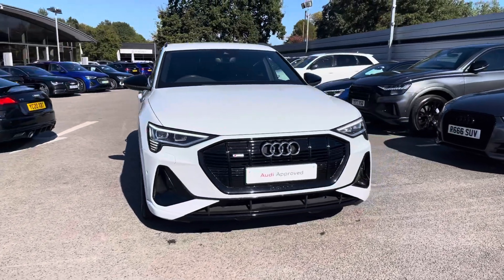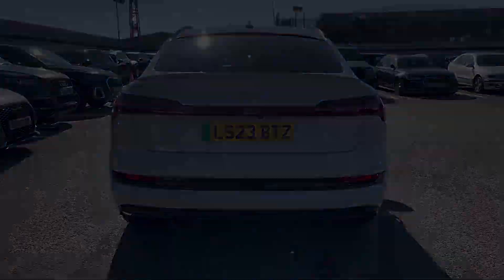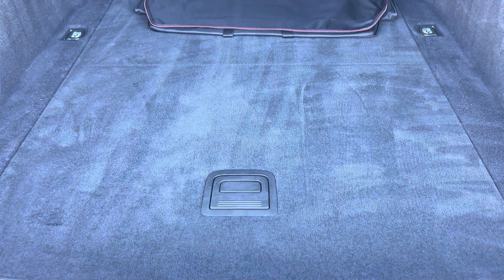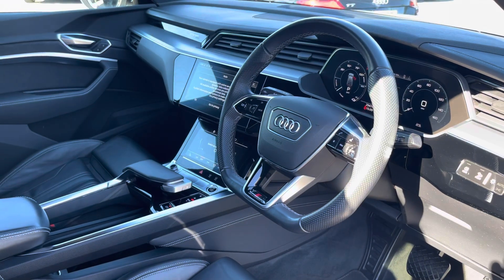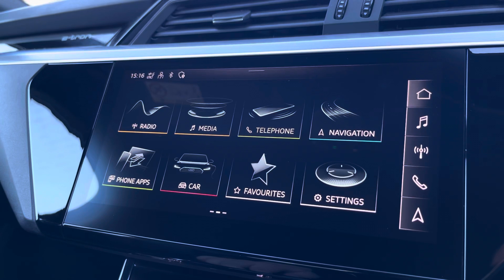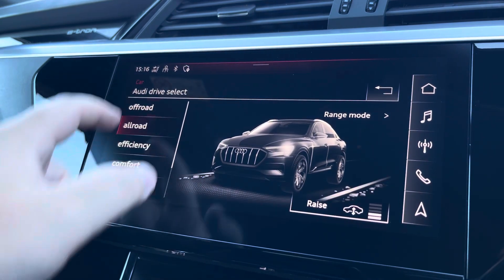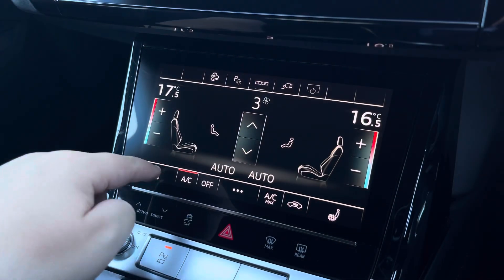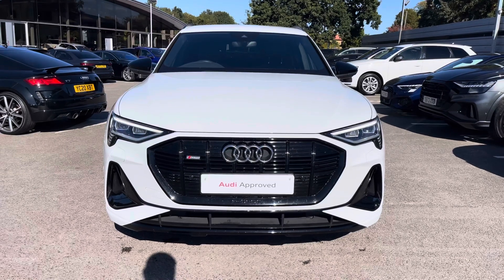Approved used audi e tron - BTZ